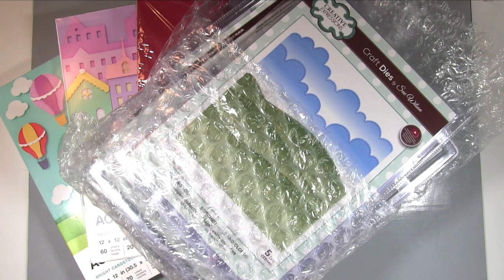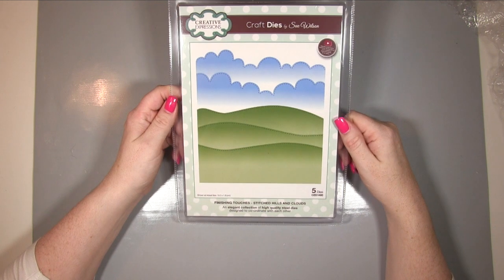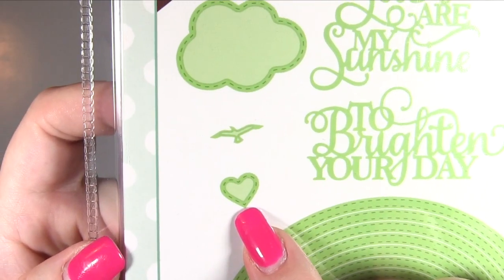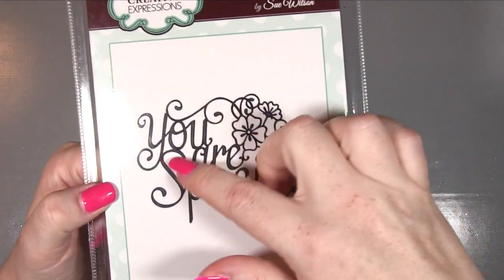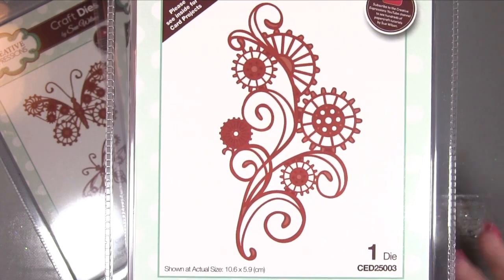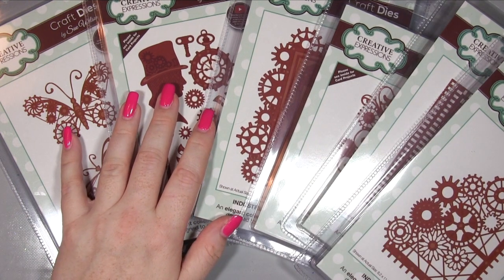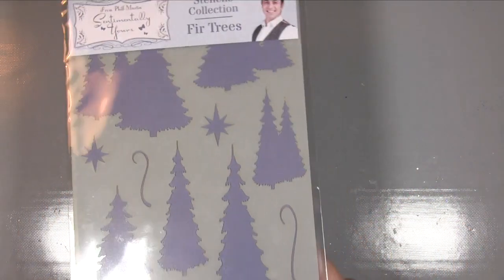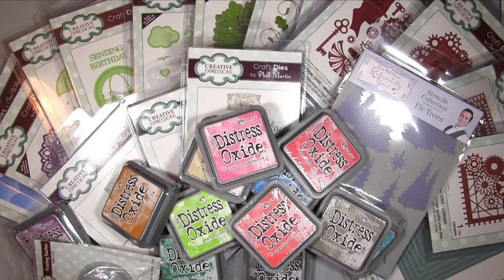Sue Wilson Nov 2017 Die Release & more Haul / Review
Todays video we look at Sue Wilson Nov 2017 Die Release, New Distress Oxide Inks, Phill Martin Dies & American Crafts Card***MORE***

● ●SUPPLIES● ●
Please see blog post - link above - for a list of products supplies shown.